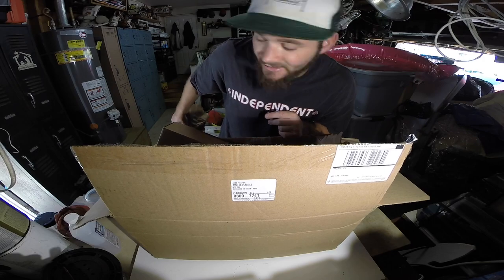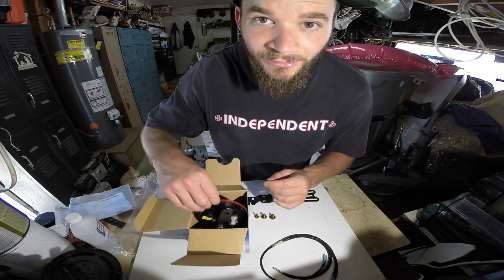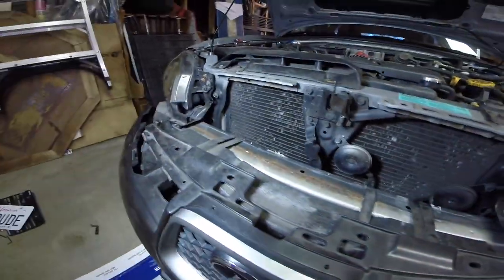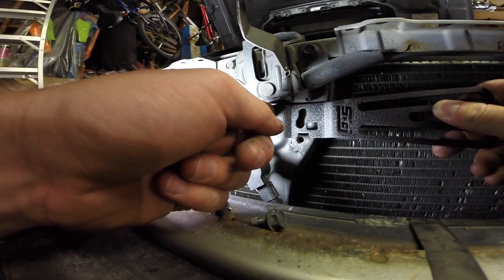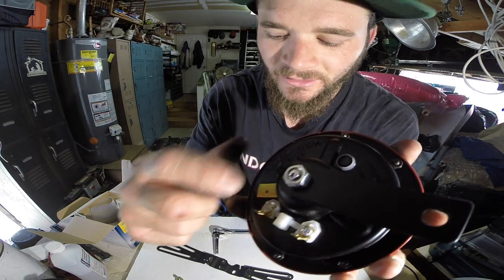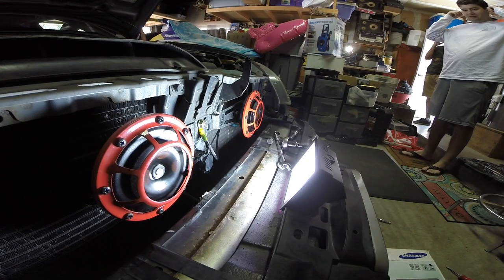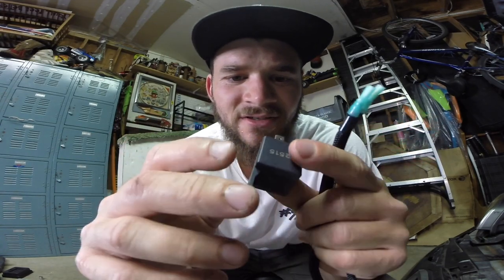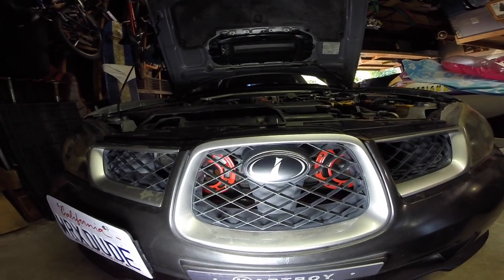Subaru Hella Supertone Horns EASY INSTALL!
I'm loving my New Hella Horns! They're Hella Loud and Hella Awesome! Get yourself a pair!